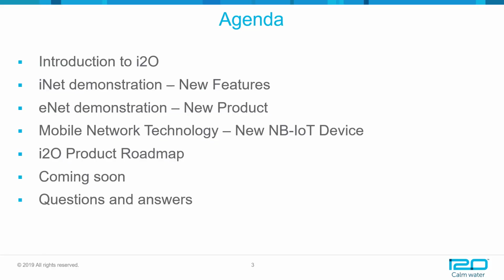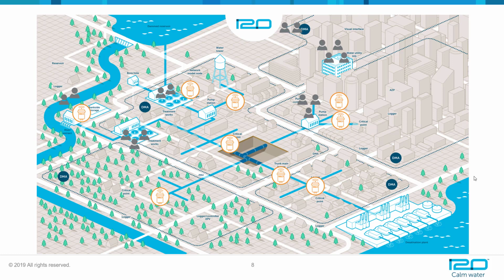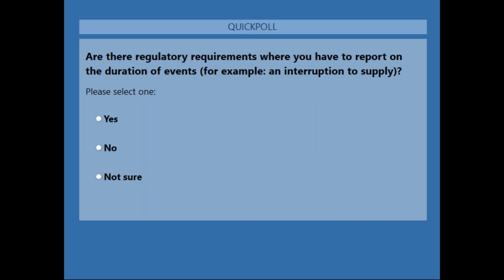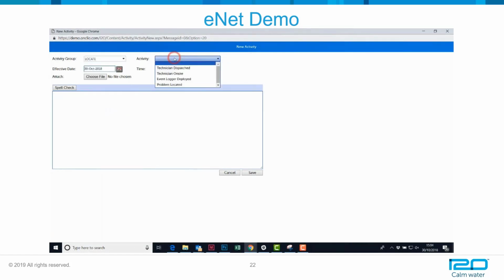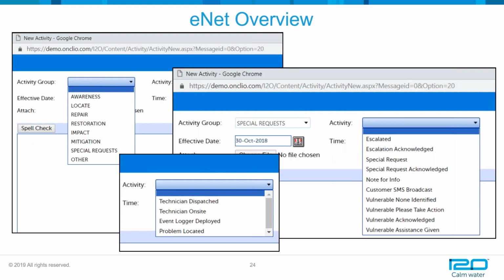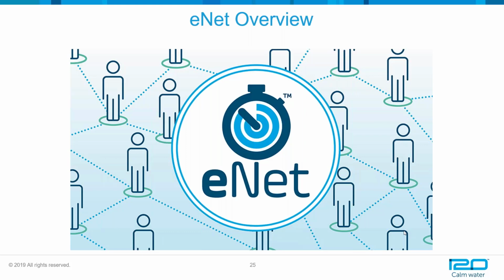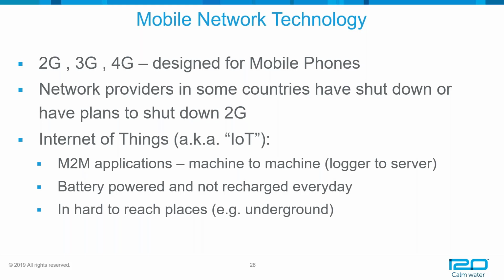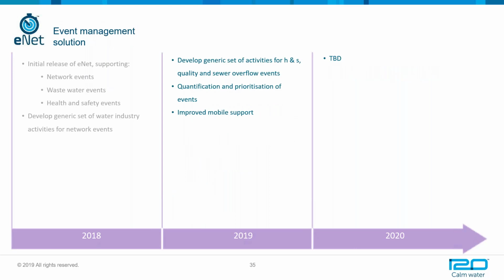2019 April EMEA user group